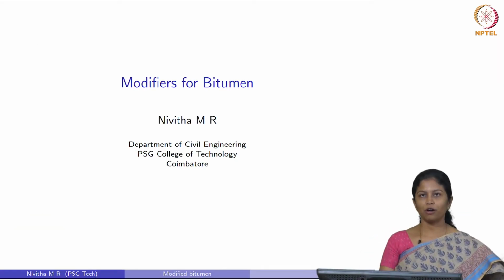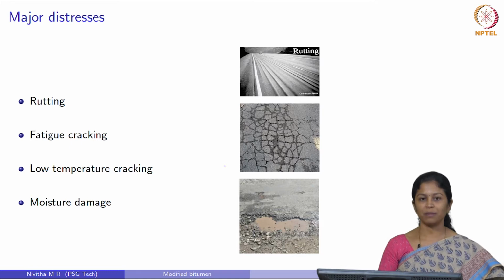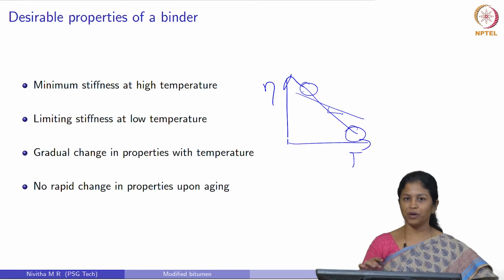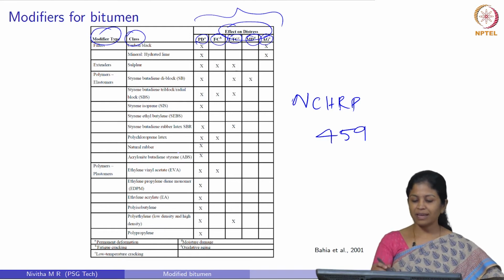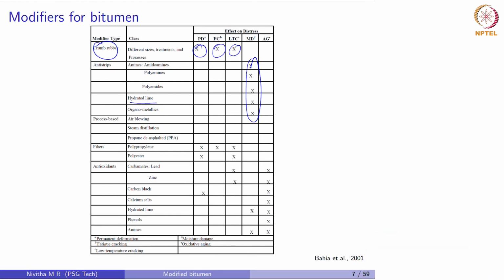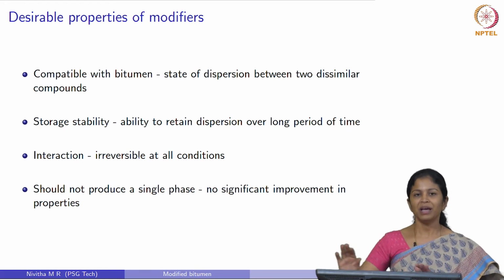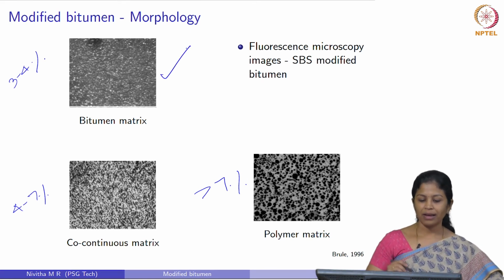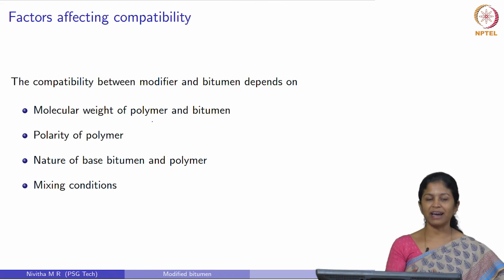Modifiers for Bitumen – Part 01